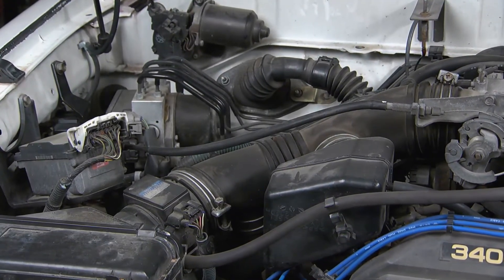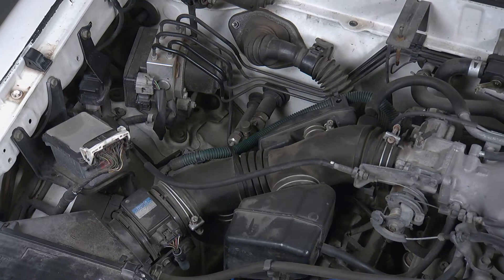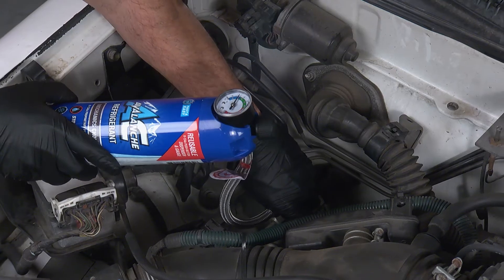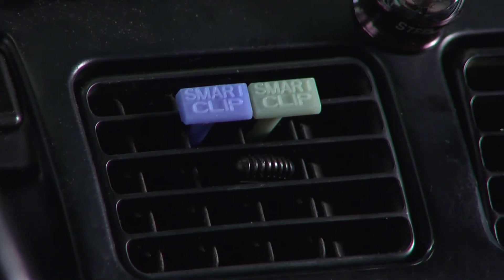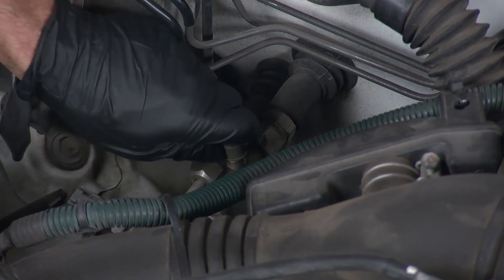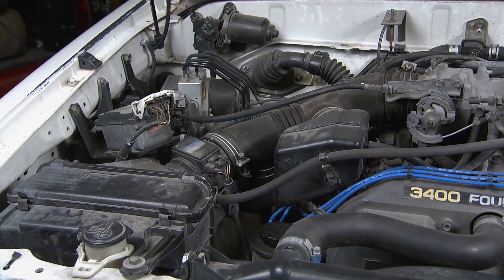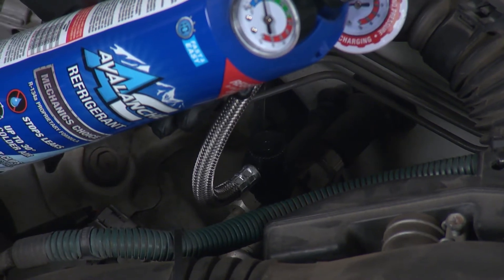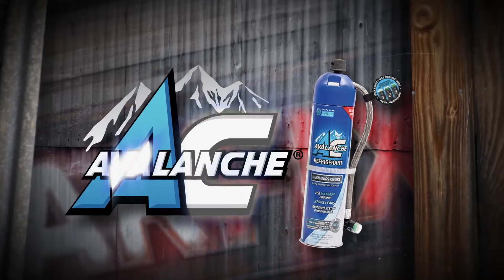Avoid Overcharging with AC Avalanche - CarFix Tech Tip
Only AC Avalanche has Smart Technology — including Smart Clips™, the NEW color changing vent clips that indicate when the correct refrigerant fill has been reached.

Why Smart Technology? As cars have evolved so have their A/C systems.  With a traditional pressure gauge alone, some cars can be easily over or under charged, leading to system damage and expensive repairs.

Recharge using AC Avalanche to ensure an accurate fill and prevent overcharging.